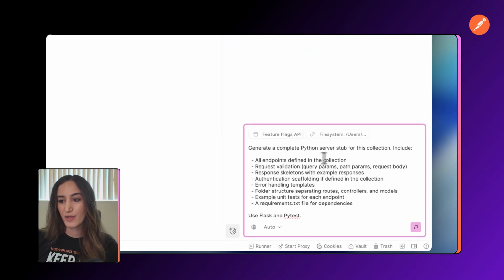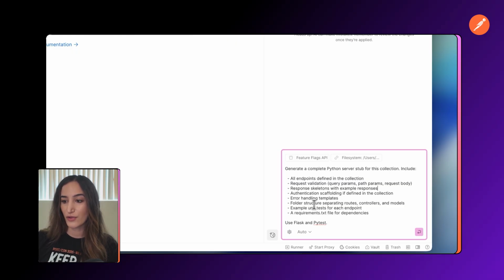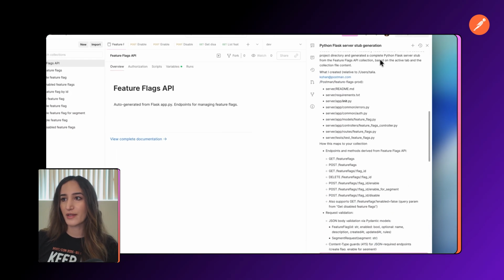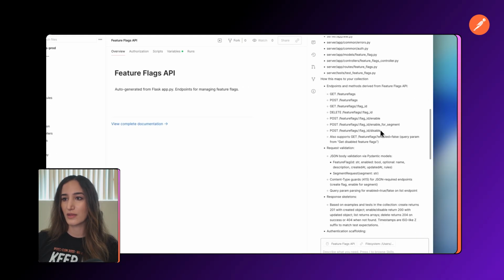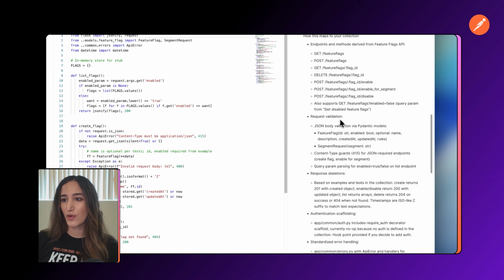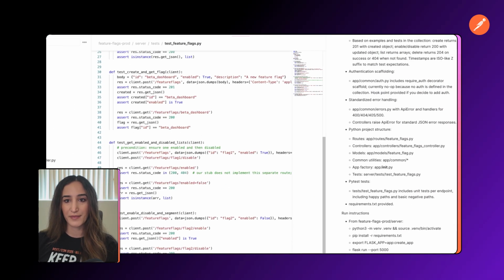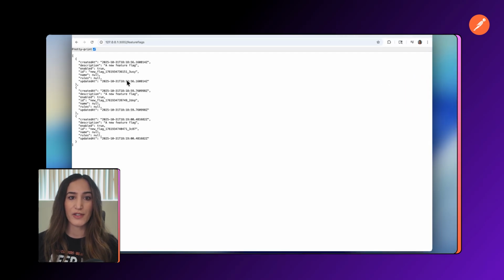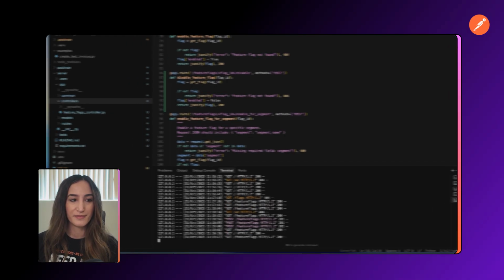Generate a Complete Python Flask Server Using Agent Mode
Discover how Agent Mode can automatically generate a complete Python Flask server from an existing API collection.

The process includes creating endpoints, request validation, response skeletons, authentication scaffolding, error handling, and a clear project layout with routes, controllers, models, tests, and dependencies. After exploring the generated files, the server is started locally and real endpoints are tested to confirm the system functions end to end.

📌 Timestamps
0:00 - Asking Agent Mode to generate a complete Python Flask server
0:33 - Exploring the generated server folder and project structure
0:55 - Reviewing controllers, validation logic and response skeletons
1:10 - Checking routes, controllers, models and overall organization
1:35 - Running the server and testing live endpoints